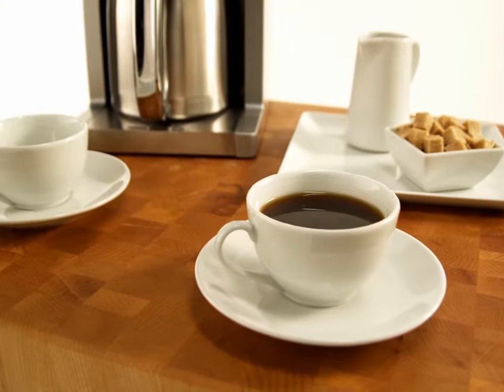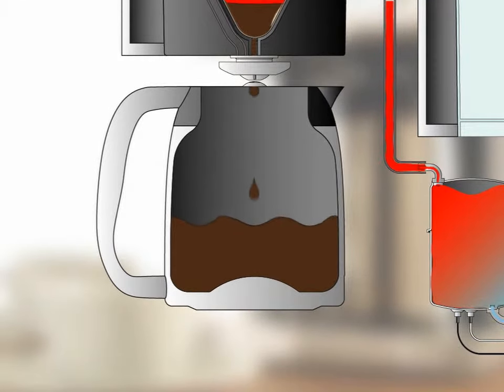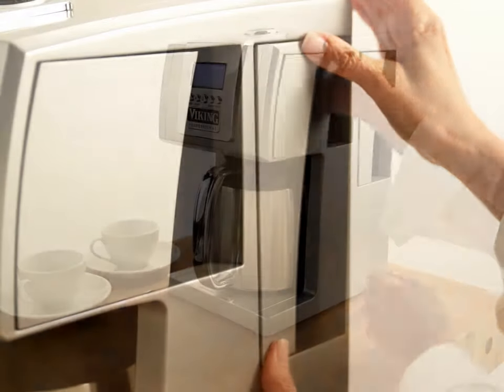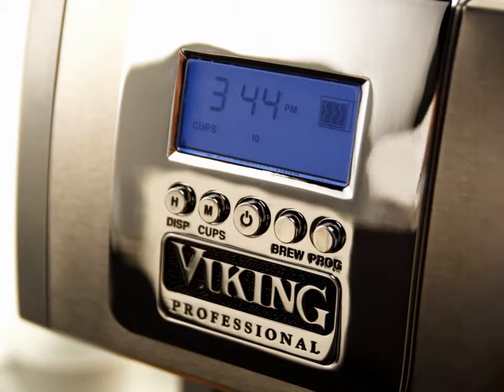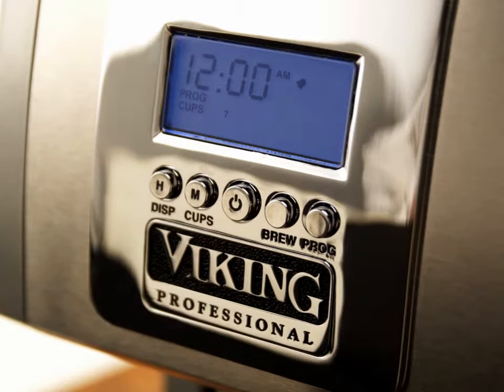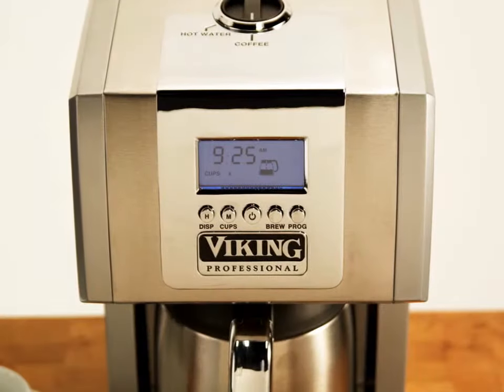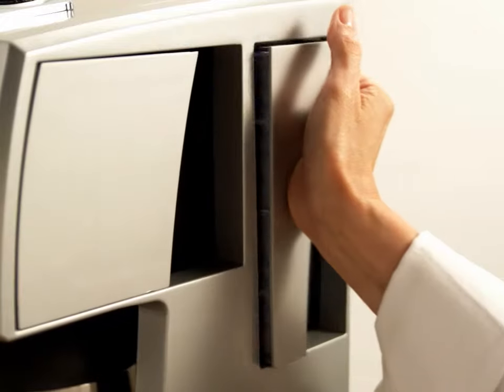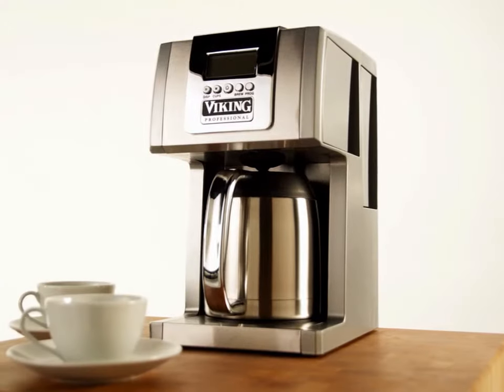Viking Coffee Maker - Mad Genius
Mad Genius created this high-end product demonstration video for Viking Range Corporation in support of the Viking Professional Coffee Maker.